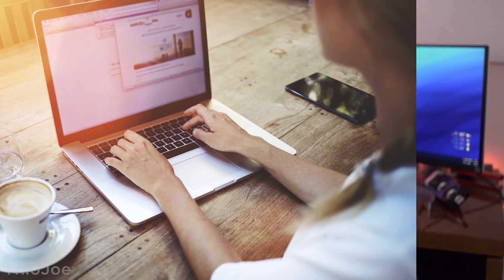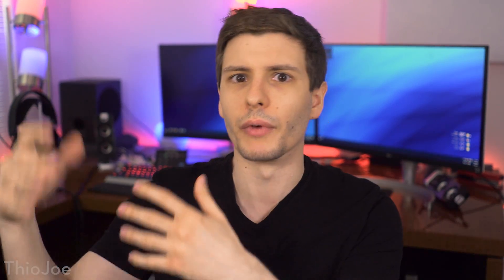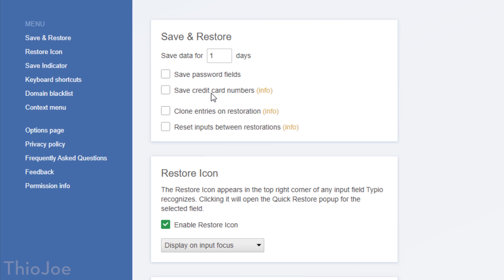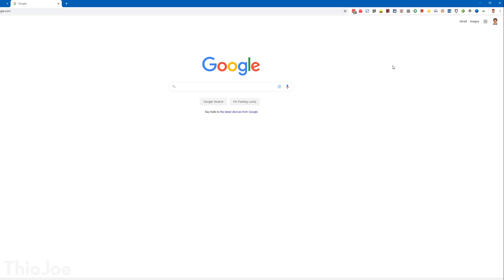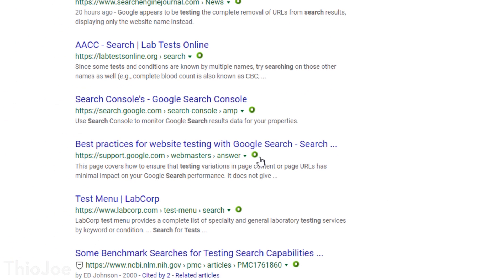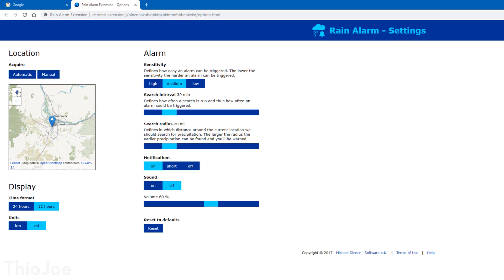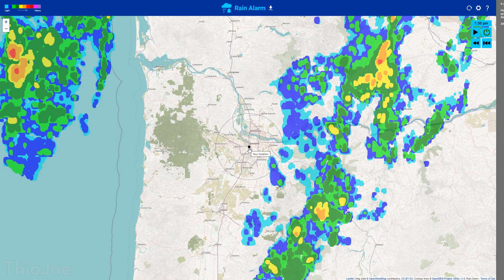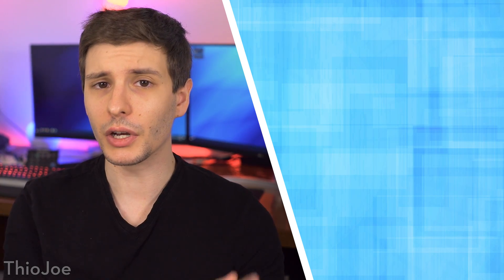10 Awesome Chrome Extensions You Need to Know About!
Google Chrome is easily the most popular web browser out there right now, and there are countless extensions available for it to improve functionality. In this video I go over 10 more Chrome extensions that I think are worth checking out. Everything from productivity to security, or just convenience, you'll at least find a few you can find useful.